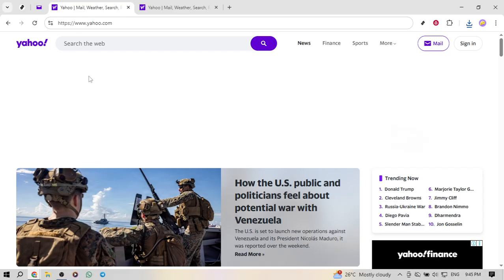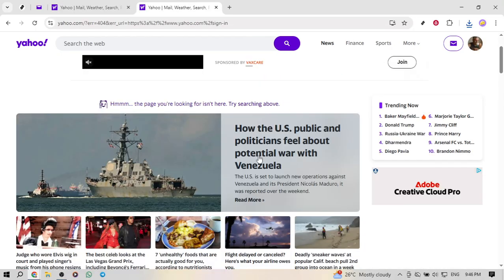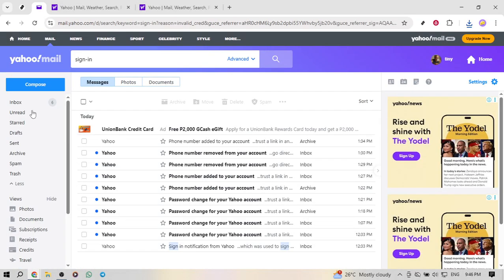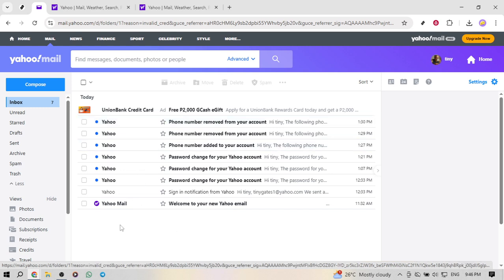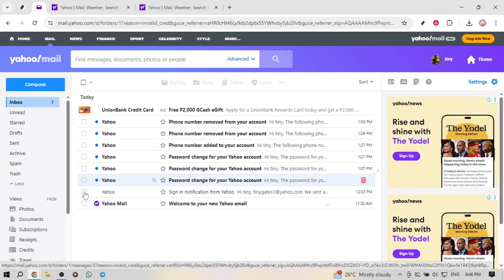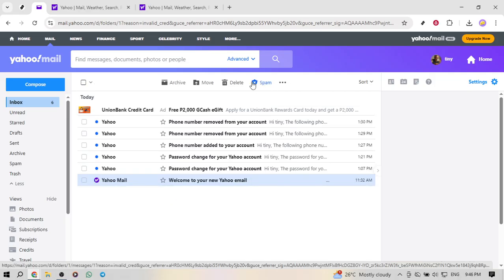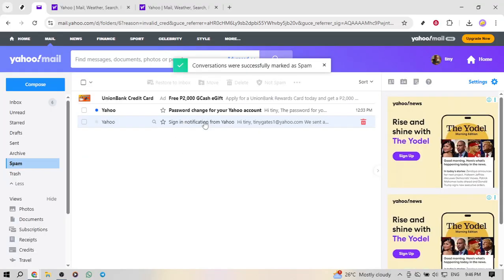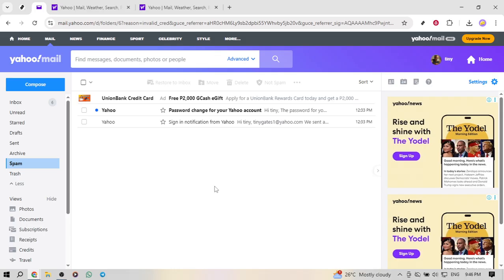How to Mark Emails as Spam in Yahoo Mail 2026 (EASY GUIDE)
how to mark emails as spam in Yahoo Mail step by step. This tutorial shows you how to identify unwanted or junk messages and move them to the Spam folder to keep your inbox clean and secure.

You’ll see how to mark single or multiple emails as spam, block senders, and report phishing attempts from both the Yahoo Mail desktop site and the mobile app. We’ll also cover how to manage your spam folder and stop similar emails from reaching your inbox in the future.

What you’ll learn:

How to mark emails as spam in Yahoo Mail

How to block unwanted senders

How to manage and clean your spam folder

How to report phishing or suspicious emails

Perfect for anyone who wants to protect their Yahoo Mail account and maintain a clutter-free inbox.